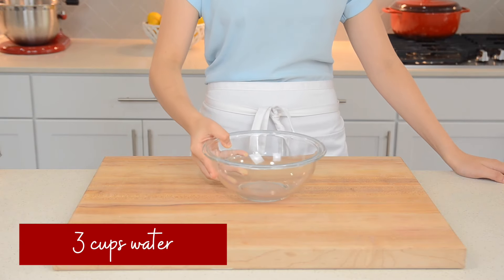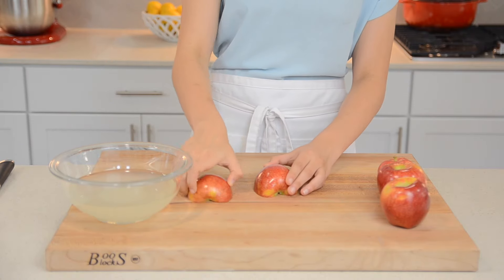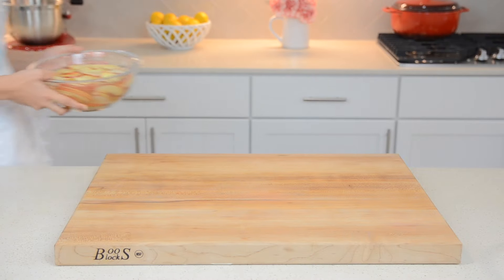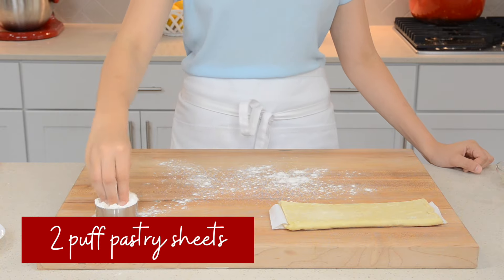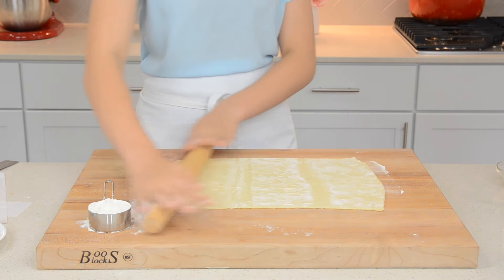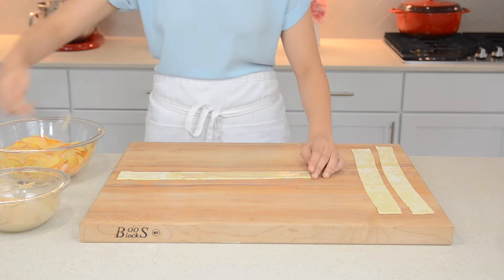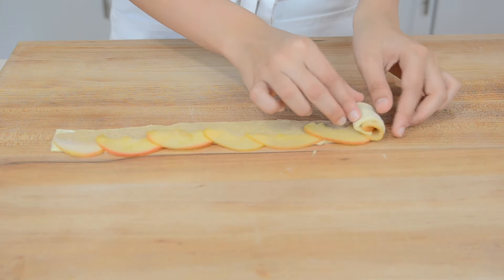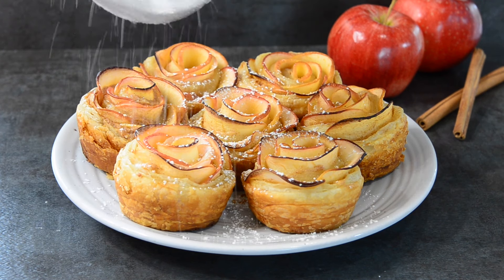Puff Pastry Apple Roses!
Puffed, warm, flakey Rose Apples! Aren't they beautiful?! We are so excited to be sharing this recipe with you because these are an absolute favorite recipe of ours! RECIPE DOWN BELOW:

Apple Roses

By: Corrigan Sisters

Makes: 12

Calories: 194

INGREDIENTS:

-3 cups water

-4 Tbsp. lemon juice

-4 red apples

-4 oz. cream cheese, softened

-3 Tbsp. brown sugar

-1 tsp. cinnamon

-1/2 tsp. vanilla extract

-1 package (2 sheets) puff pastry, thawed

INSTRUCTIONS:

1. Preheat oven to 350 degrees.

2. In a large bowl, mix together 3 cups water, and 4 Tbsp. lemon juice.

3. Next, slice the apples. To do that, cut the apples in half, remove the core, and slice the apple into paper-thin slices. (leave the peel!)

4. Immediately, add the apples to the lemon water. Doing this prevents the apples from browning.

5. Microwave the apples on high for about 5-7 minutes, or until soft, and rollable.

6. In a medium-sized bowl, whip together 4 oz. softened cream cheese, 3 Tbsp. brown sugar, 1 tsp. cinnamon, and 1/2 tsp. vanilla extract.

7. Drain the apples.

8. Unwrap the thawed puff pastry dough on a lightly floured surface. Roll it out to a rectangular shape of about 9 x 12 inches. Cut the dough into 6 even strips. each about 1.5 x 12 inches. Repeat with the other sheet. You should have 12 strips in all.

9. Take a strip of the puff pastry dough and spread on some of the cream cheese mixture. Onto that, layer on the apples. Overlapping one over the other. Make sure to have the top of the apple (the curved side) stick out a bit.

10. Start rolling from one end. Don’t make it too tight. Then place in a muffin tin.

11. Repeat until you have 12 apple roses. Bake in a preheated oven at 350 degrees for 40-45 minutes or until puffed, and golden.

12. Let them cool for 15 minutes before serving.

13. Sprinkle with powdered sugar, and enjoy!

TIMESTAMPS:

00:00 Intro
00:29 Lemon water
00:43 Cutting apples
01:19 Microwaving apples
01:37 Cream cheese mixture
02:01 Puff pastry
02:53 Assembling roses
03:40 Baking
03:52 Cooling
04:00 Dusting with powdered sugar
04:08 ASMR
04:25 Taste test!